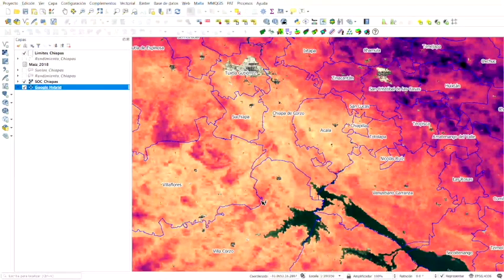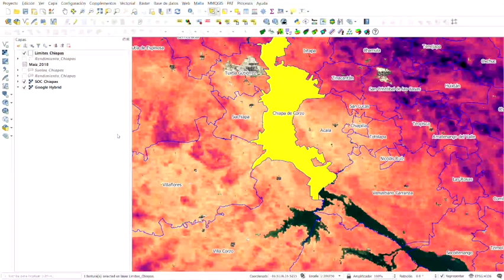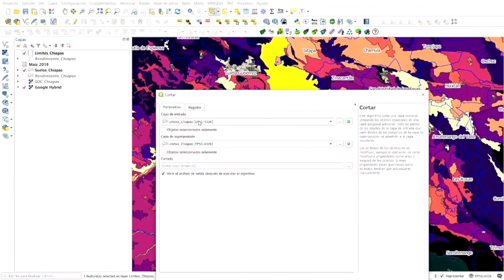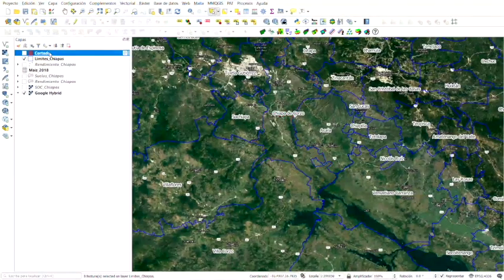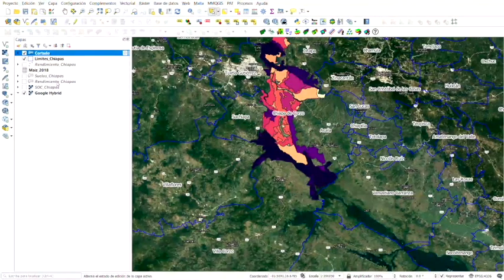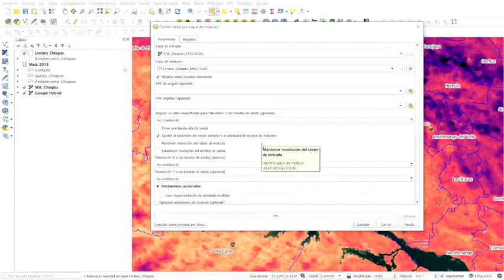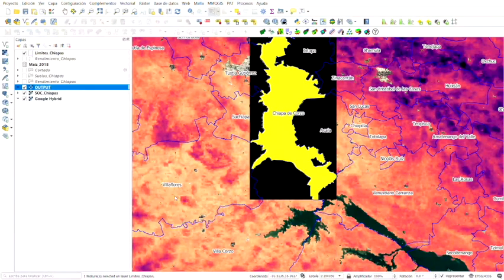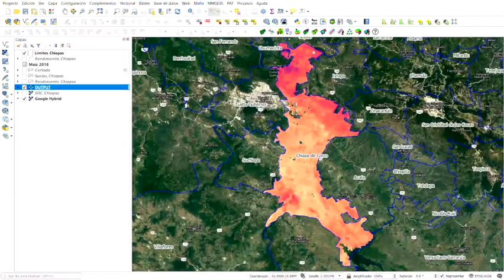19. Practice # 2.5 Block 4